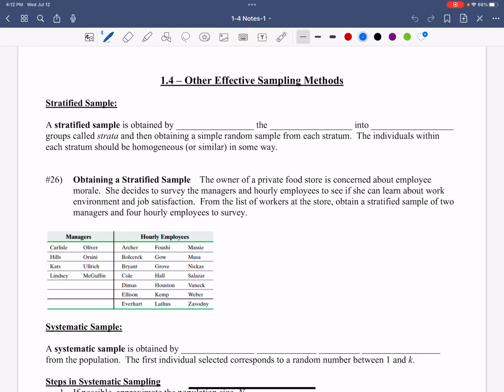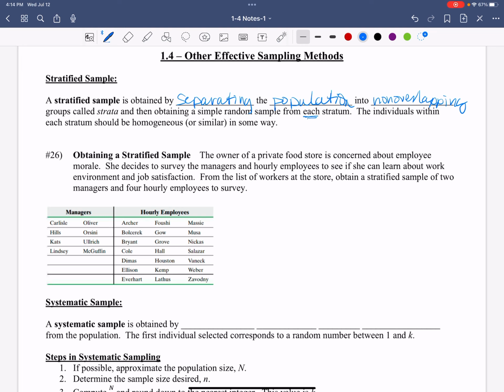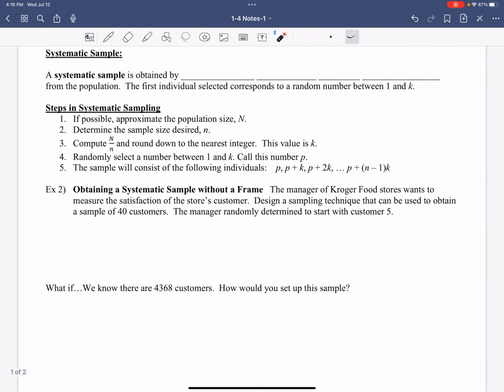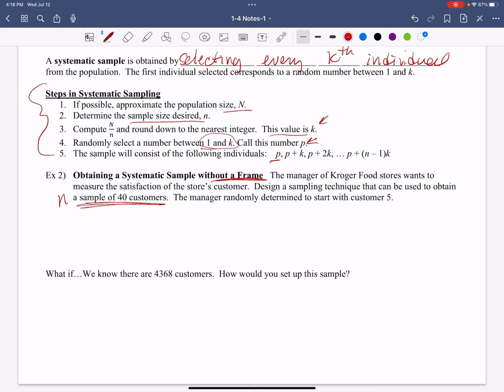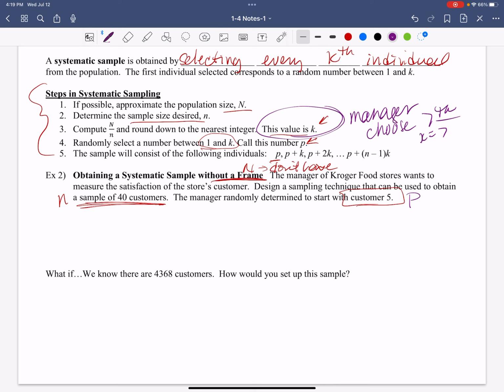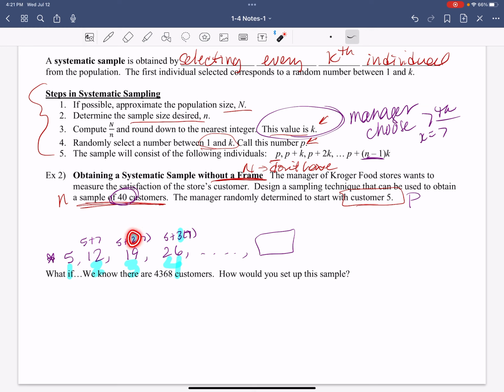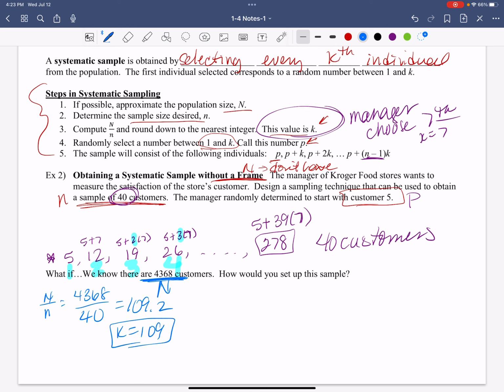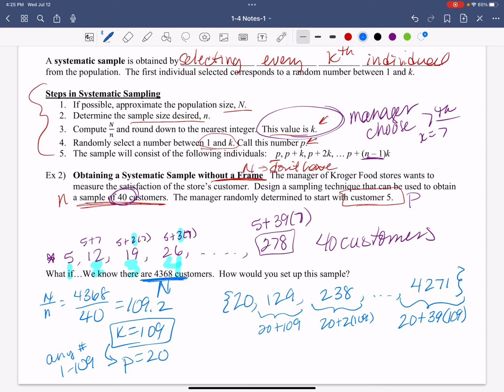MTH160-Notes 1-4 Part 1